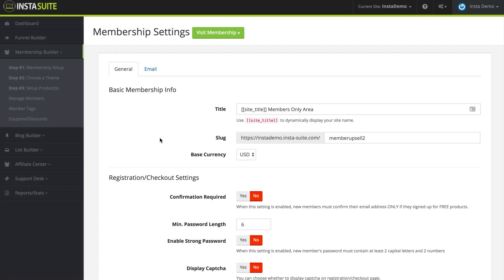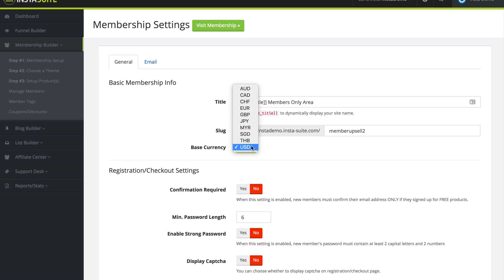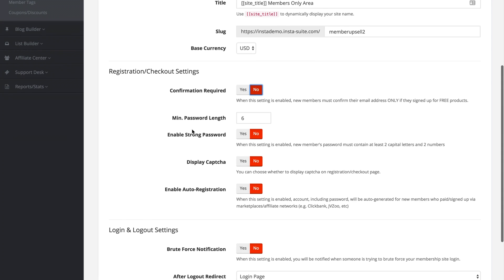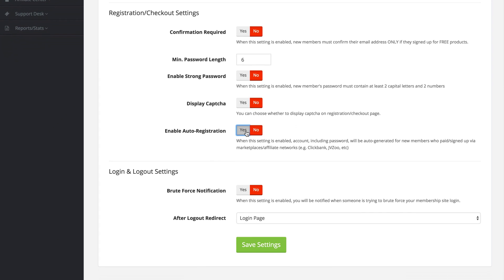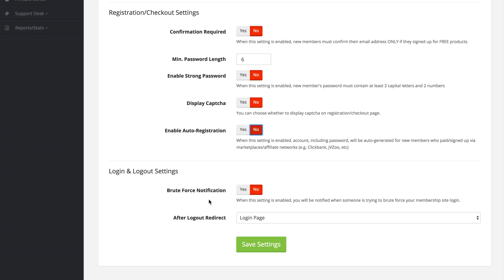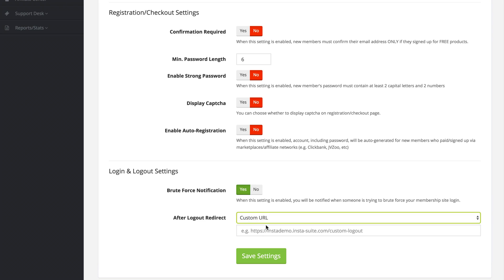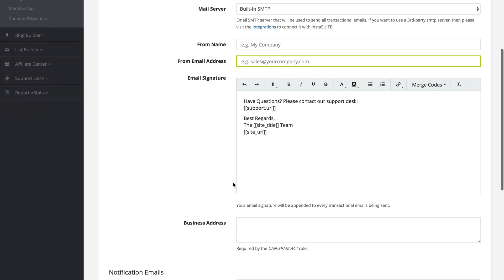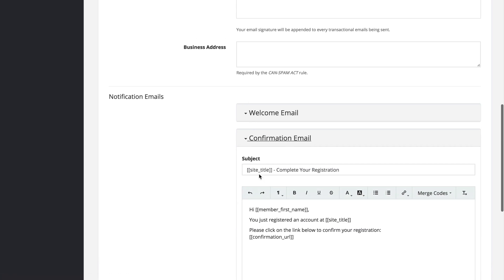InstaSUITE | Membership Setup & Settings